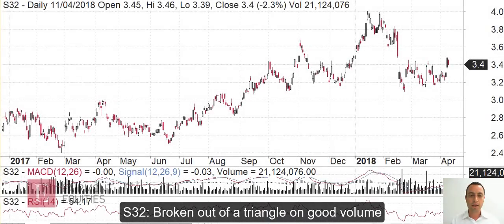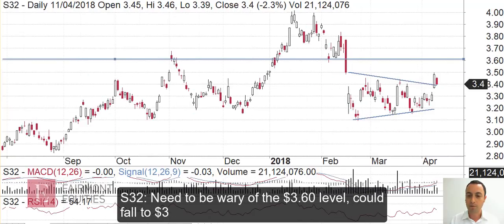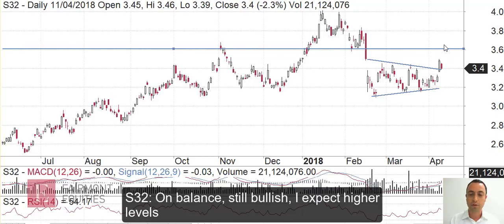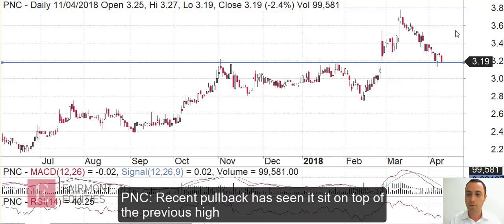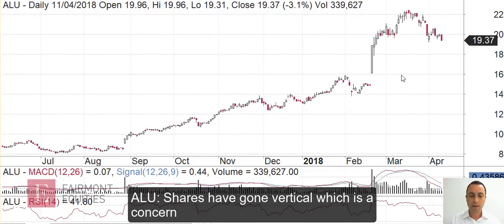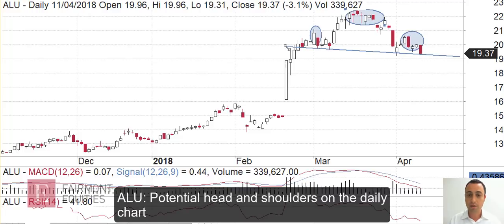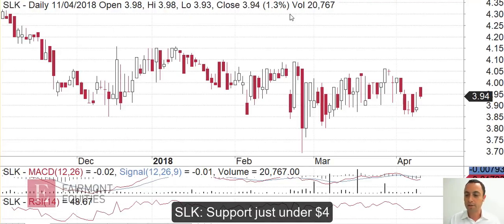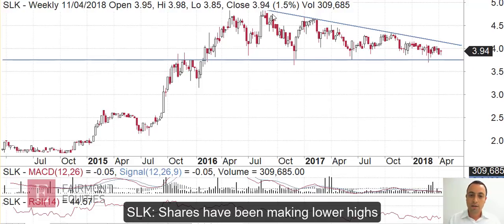"Your Stock Request" - 12 April 2018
This week’s stock request:
(ASX:S32), (ASX:PNC), (ASX:ALU), (ASX:SLK)

Sign up to our newsletter. It comes out every week and its free!